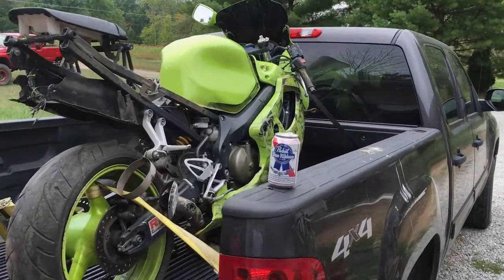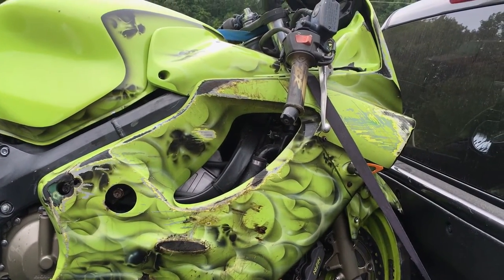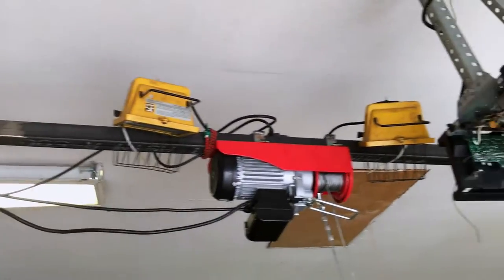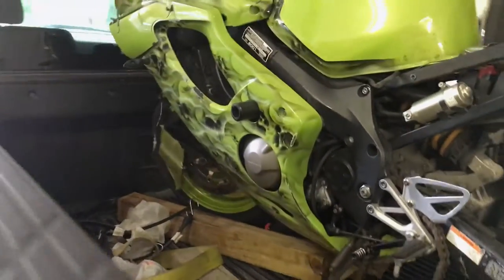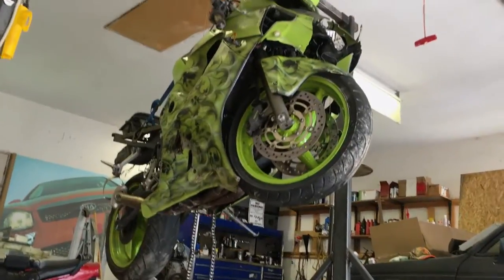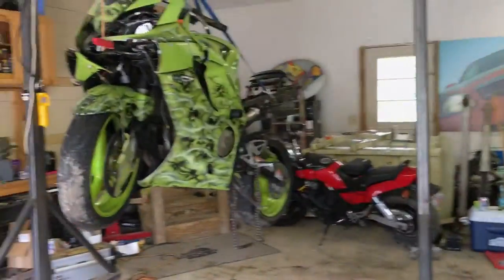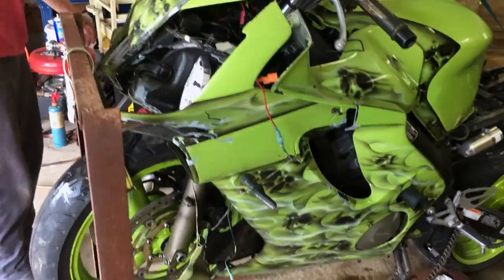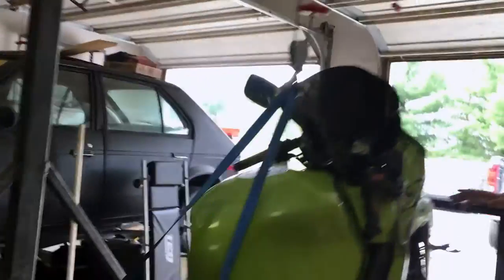Homemade hoist lifting a motorcycle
We lift a totaled CBR 600F4i with Mikey's home made lift. Lift is welded from steel, rolls on pneumatic casters, and features a harbor freight winch.